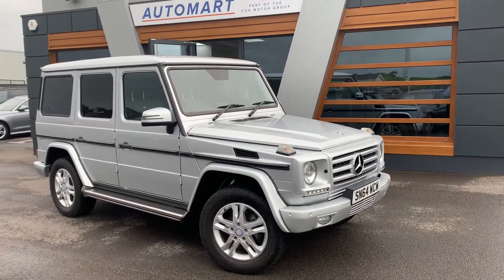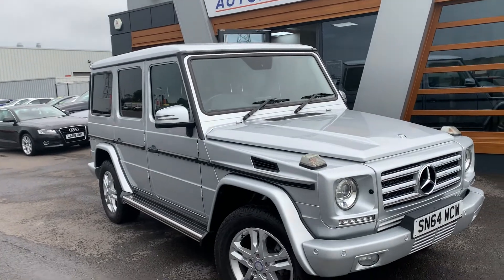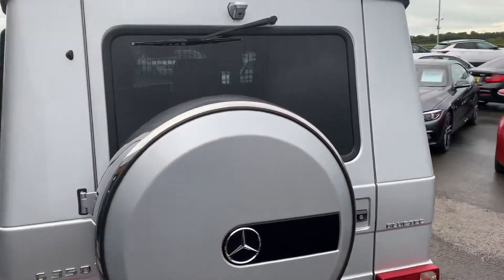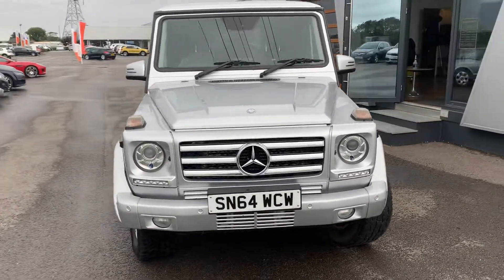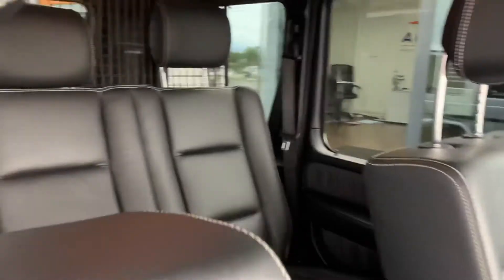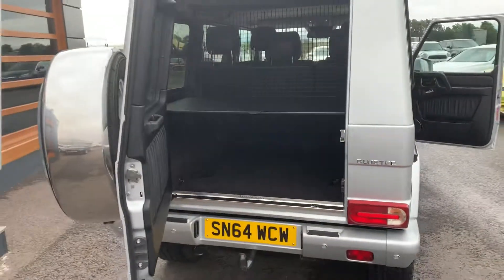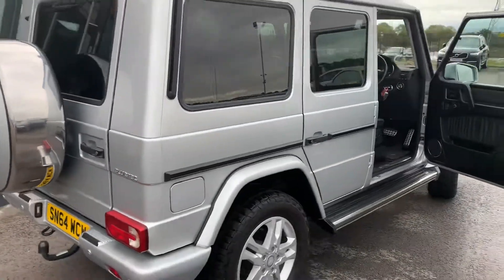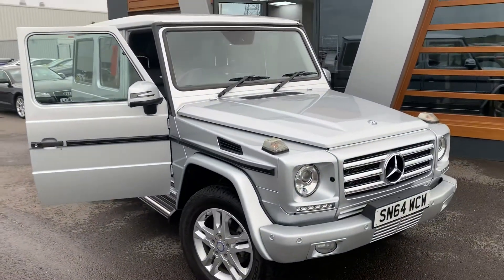Mercedes-Benz G Class 2014 3.0 G350 CDi BlueTEC G-Tronic 4WD | Lancaster Automart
Mercedes-Benz G Class 2014 3.0 G350 CDi BlueTEC G-Tronic 4WD.

This vehicle features:
12 High Performance Speakers and Additional Amplifier
18in Alloy Wheels - 5 Twin Spoke Design
7in Colour Display
ASR - Acceleration Skid Control
Airbag - Front Passenger
Airbags - Front Sidebags
Airbags - Window
Anti Theft Alarm System with Tow-away Protection and Interior Motion Sensor
Automatically Dimming Rear View Mirror
Bluetooth Interface for Hands-Free Telephone
CD-Radio
Cruise Control
DAB Digital Radio Tuner
Dashboard - Leather-Covered
Differential Locks - Transfer Case - Front and Rear Axle
Dolby Digital 5.1 and DTS Sound
Four-Wheel Electronic Traction System - 4ETS
Front Fog Lights with Integral Cornering Light Function
Headlamp Assist - Automatic Headlamp Activation
Headlight Cleaning System
Headlights - Bi-Xenon with Dynamic Range Adjustment
Heated Front Seats
In-Car Internet Access Requires Internet Enabled Mobile Phone
Instrument Cluster with Colour Display - TFT Technology
Linguatronic Voice Control
Luggage Protection Net
Parking Sensor - Front
Parking Sensor - Rear
Parktronic with Parking Guidance
Privacy Glass - From B-Pillar Backw
+ MORE!